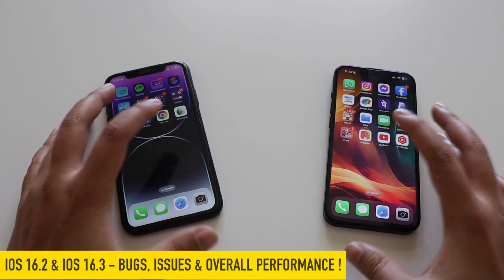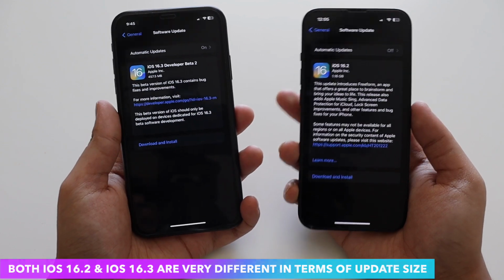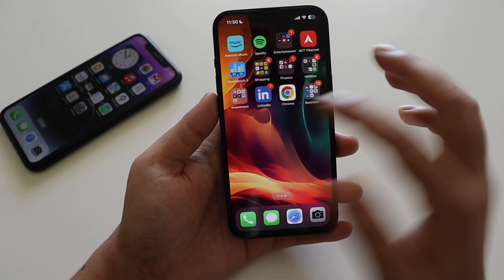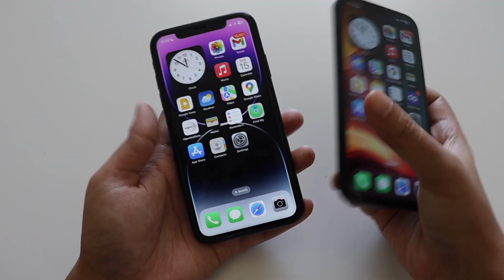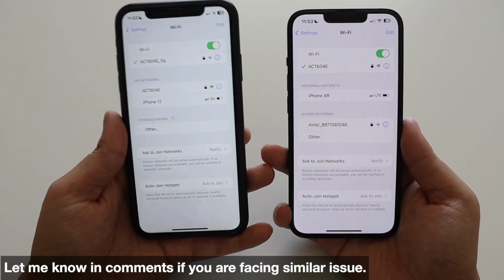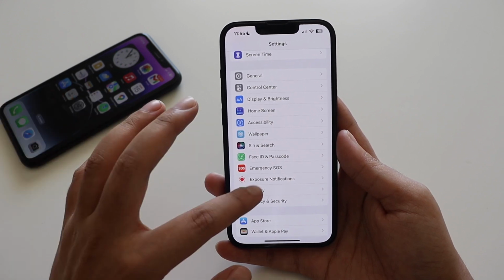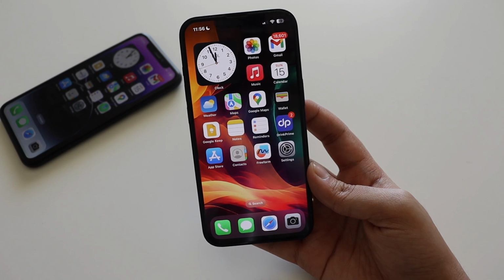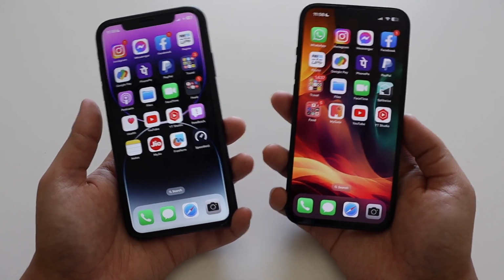iOS 16.2 & iOS 16.3 Update - Major Bugs, Issues & Battery Life !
I have been using both iOS 16.2 & iOs 16.3 Update for sometime & in this video I have talked about some of the major issues which are still present with iOS 16.2 Update & few other Bugs. Also I have talked about iOS 16.3 Update on my iPhone XR.
Do Watch this video till the end, if you are using iOS 16.2 Update or recently started using iOS 16.3 Beta Update.